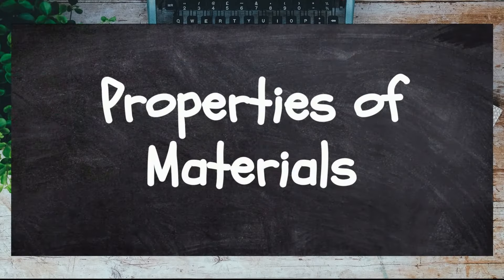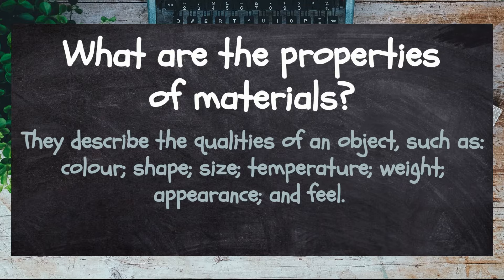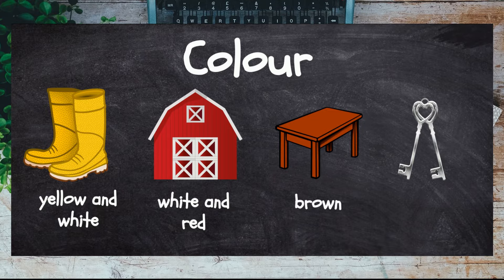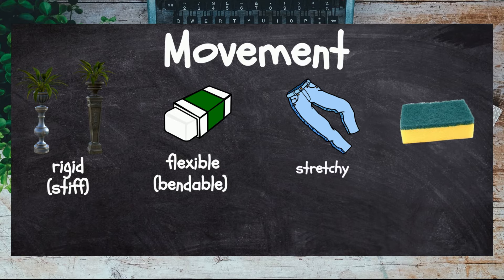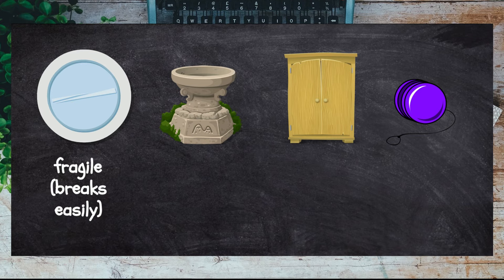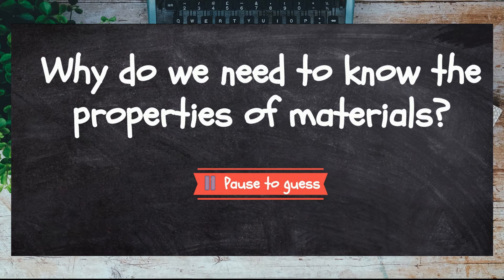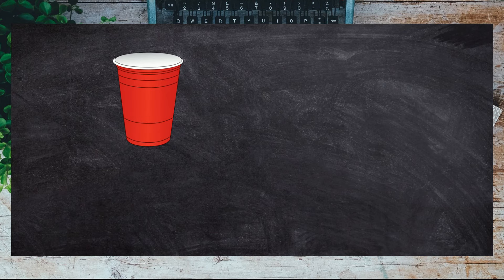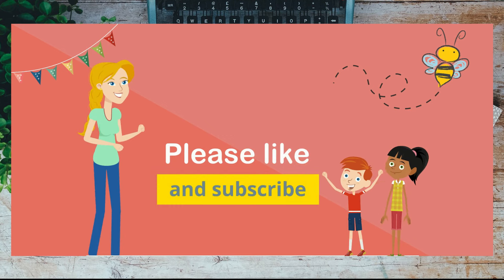Properties of Materials | Science for Kids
Learn about materials and their properties. Properties describe the qualities of an object such as colour, shape, size, weight, appearance, and feel.  Different properties make materials more suitable for different purposes.

You can find activities and worksheets to go with this video